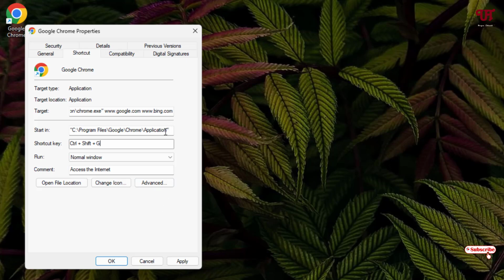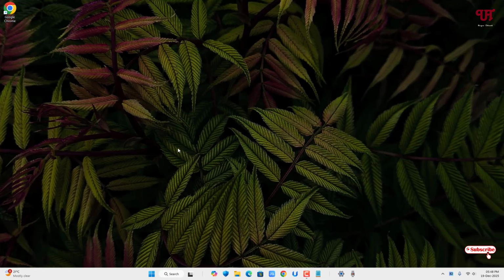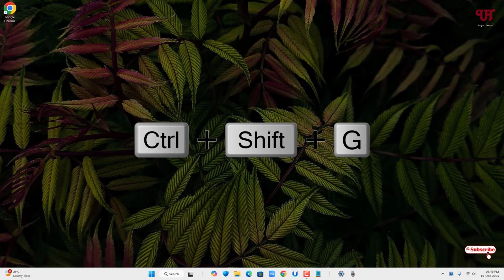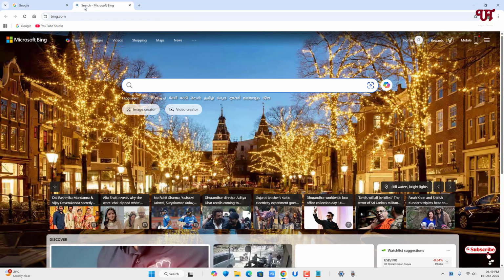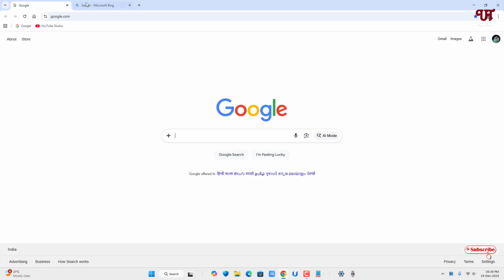How to Open single or multiple Websites using only Keyboard Shortcuts in Windows computer ?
This video tutorial is all about How to Open single or multiple Websites using only Keyboard Shortcuts in Windows computer.